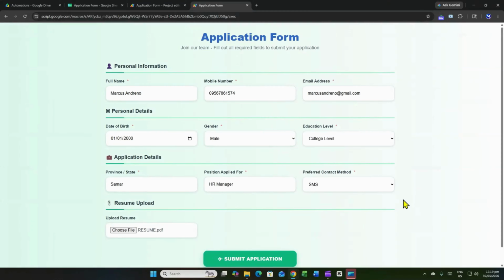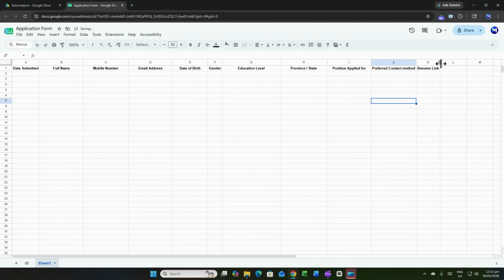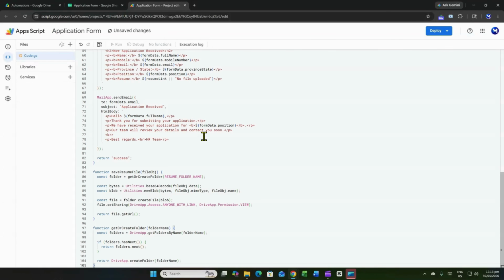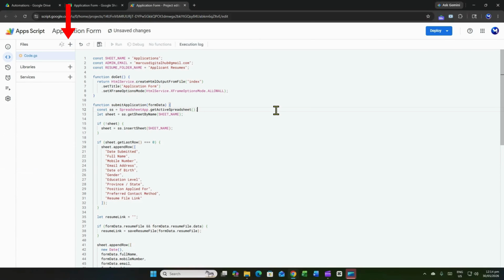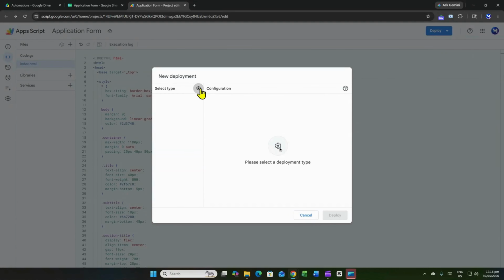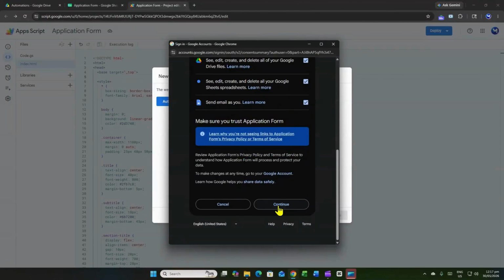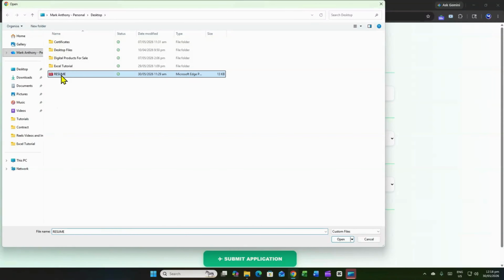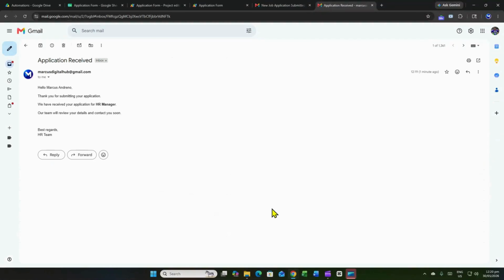Build a Professional Online Application Form in Google Sheets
Learn how to build a professional Online Application Form in Google Sheets using HTML and Google Apps Script. In this tutorial, applicants can submit forms, upload resumes, receive confirmation emails, and all applications will automatically save to Google Sheets.

Perfect for HR systems, recruitment forms, employee applications, and web app projects.